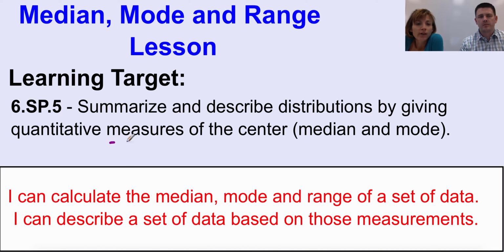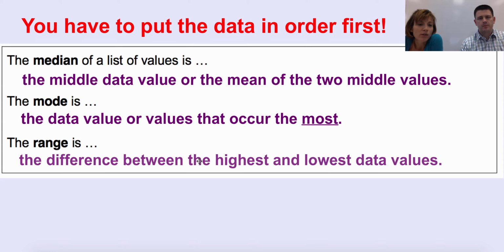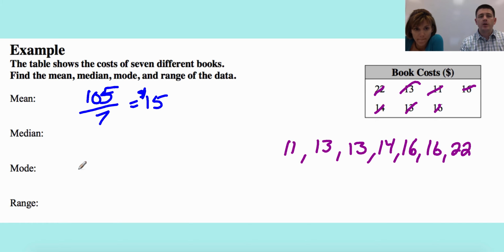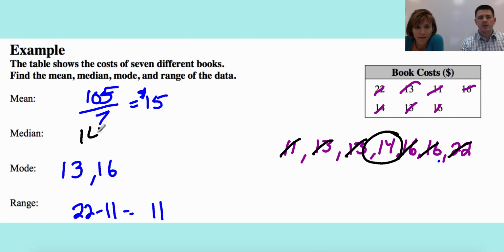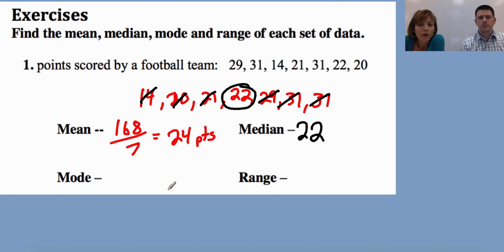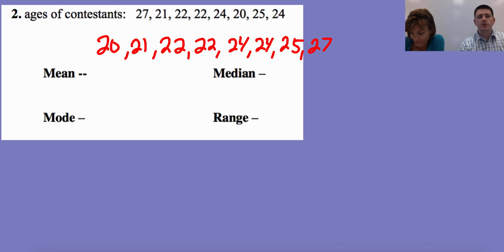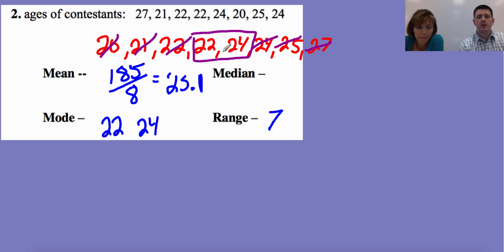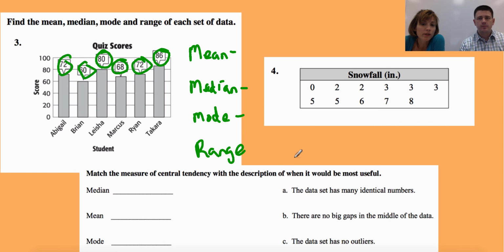Median, Mode and Range Lesson Video